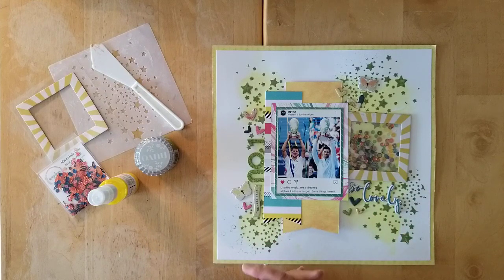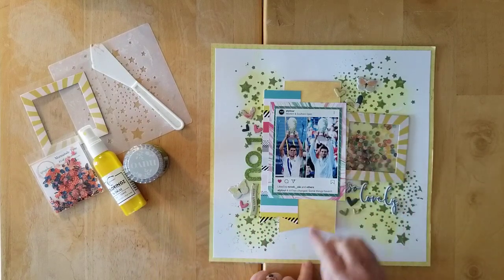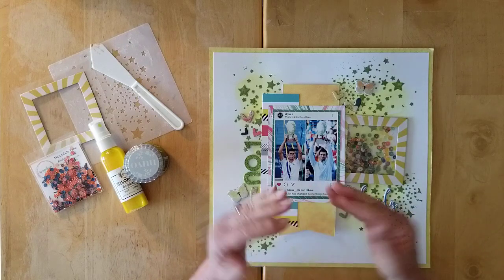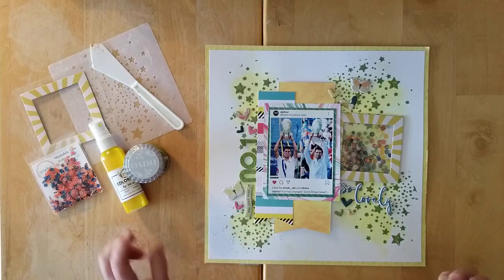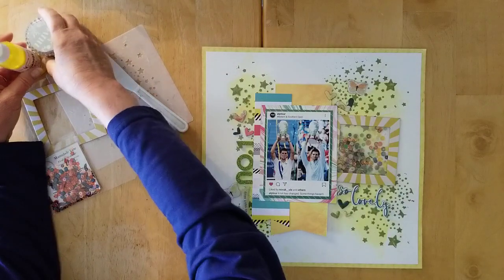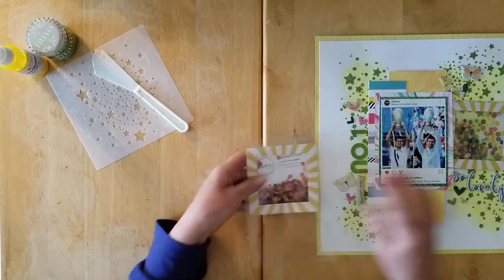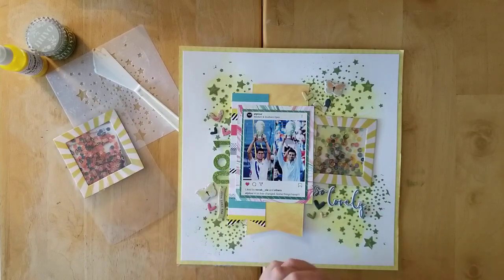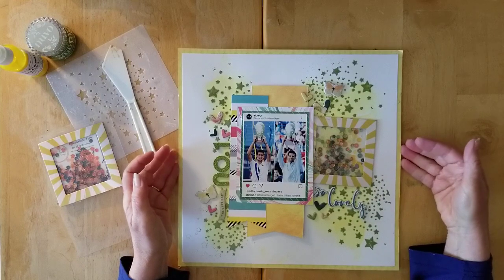12x12 LAYOUT: NO. 1 (TENNIS PAGE) - USING SCRAPS, MIXED MEDIA AND A LOVELY SHAKER POCKET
One of our product focuses for the month of September in the Freeze Gang, is sequins.  Christy and I each have a video for you today making a shaker pocket.  Pop on over to Christy's channel to see her video: Sequins Layout Share